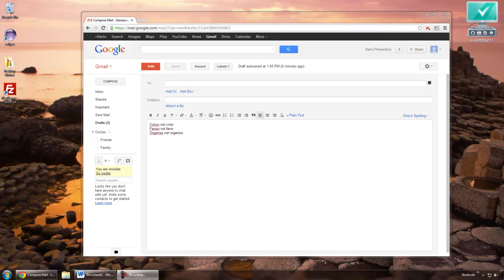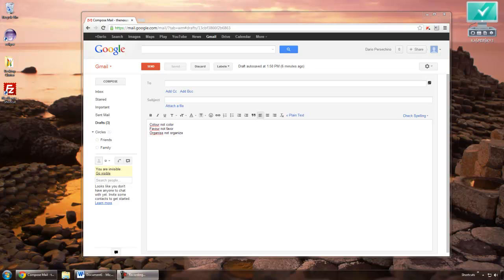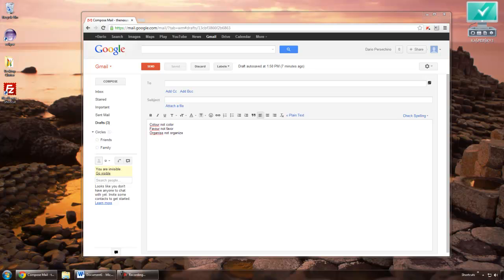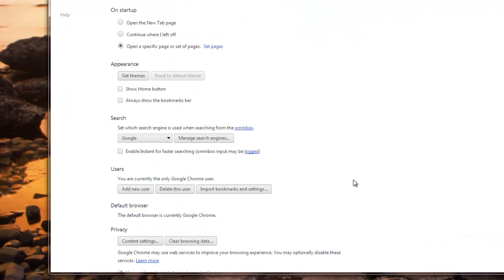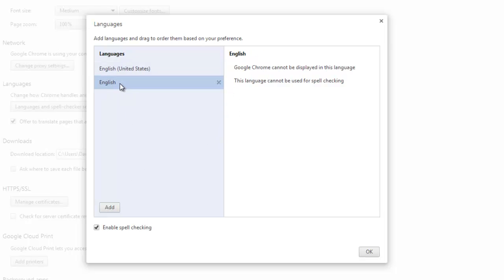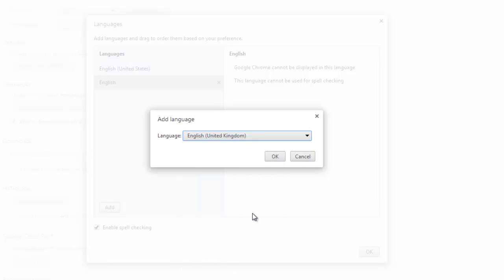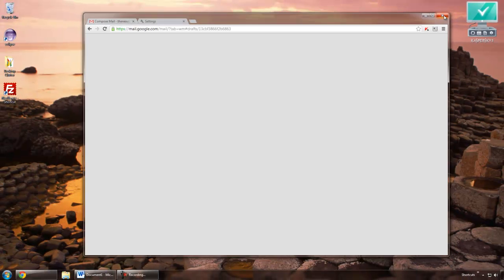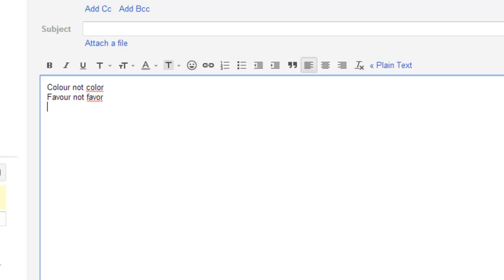How To Change Google Chrome Spell checker to UK English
How to change the spellchecker language in Google Chrome so that it does not keep showing you American English spelling corrections.